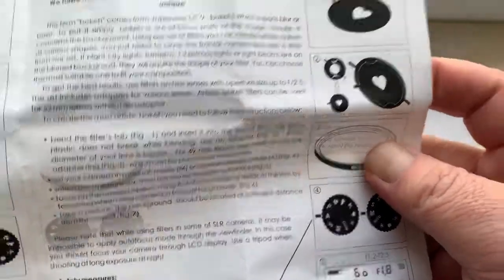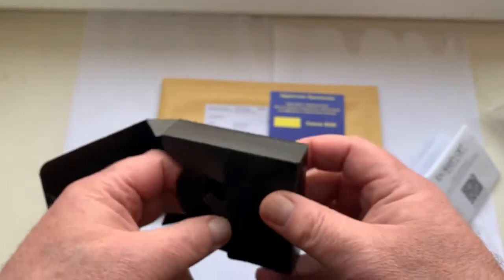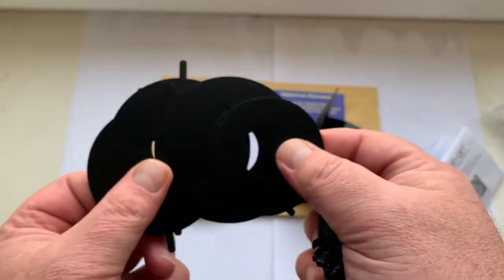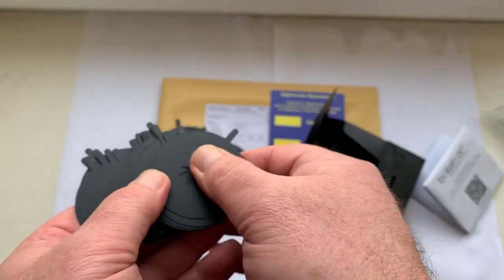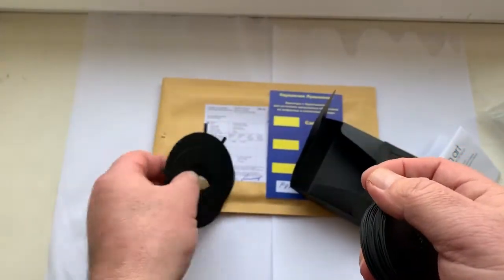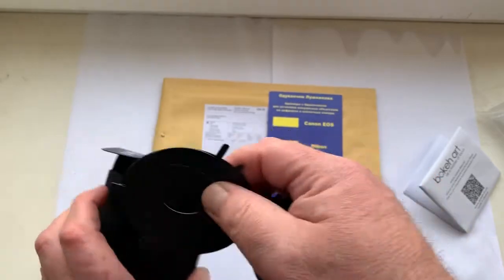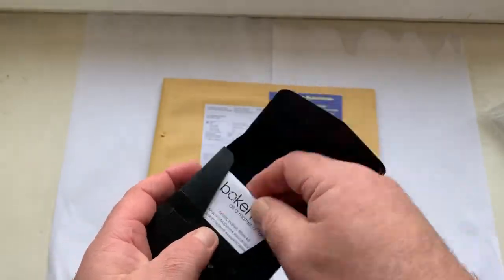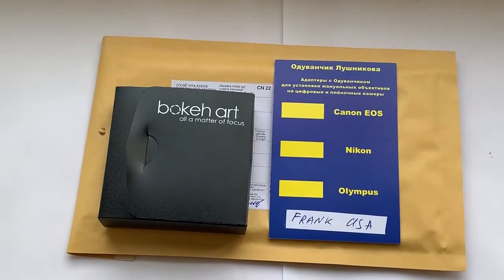For Frank P III.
Artistic bokeh filters kit. New.